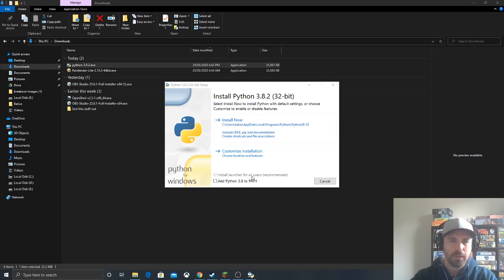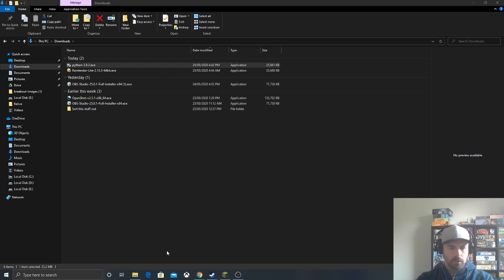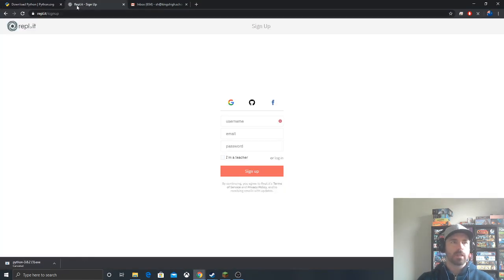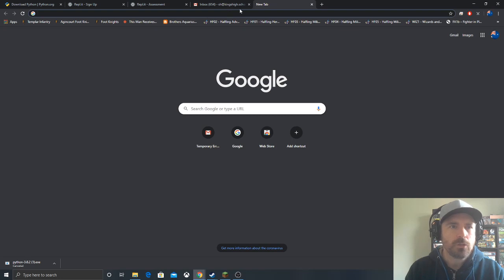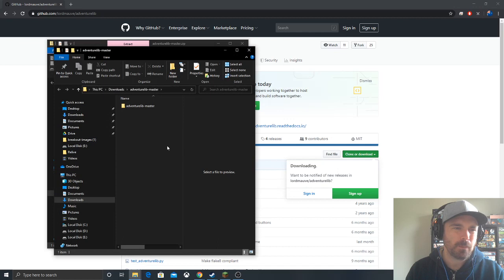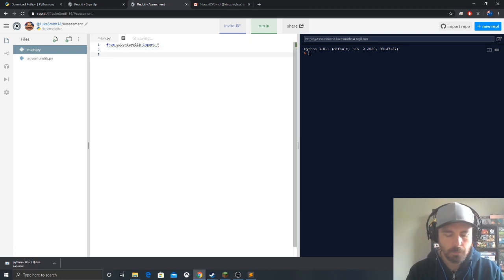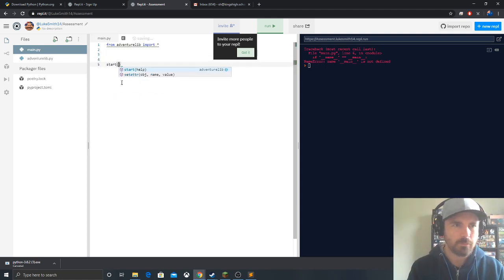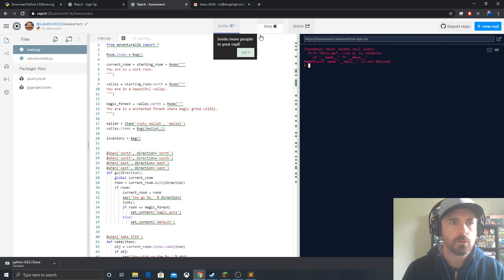Installing Python/AdventureLib & Online Tools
This is for Year 11. If you can't get Python to work at home, watch this. If you can't get AdventureLib installed, watch this. If you can't install Python because you are on a Chromebook or aren't familiar enough with your operating system, watch the second half of this video.